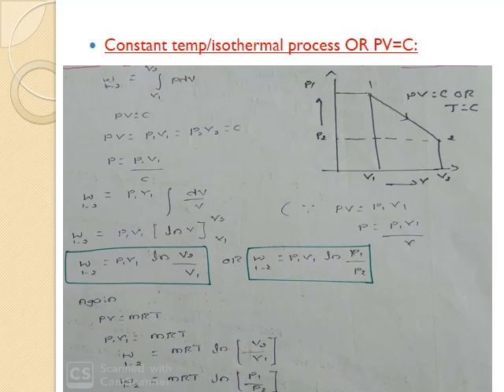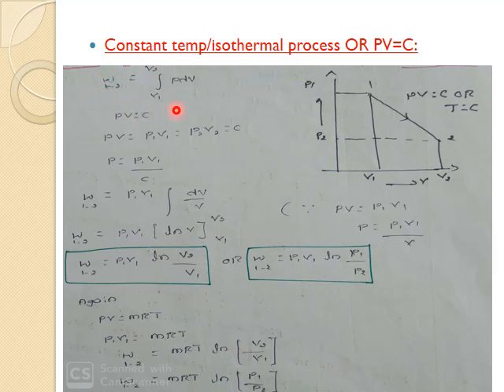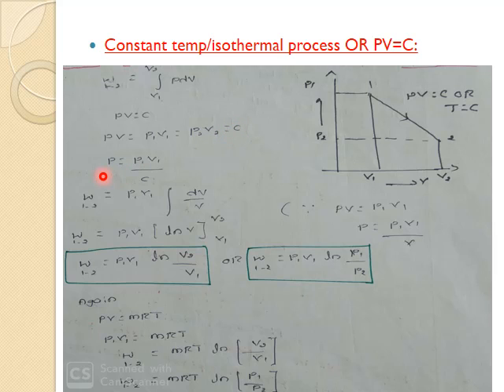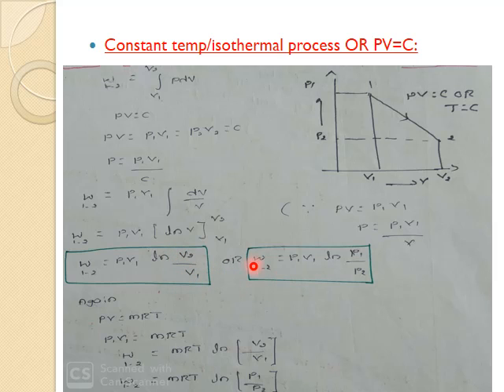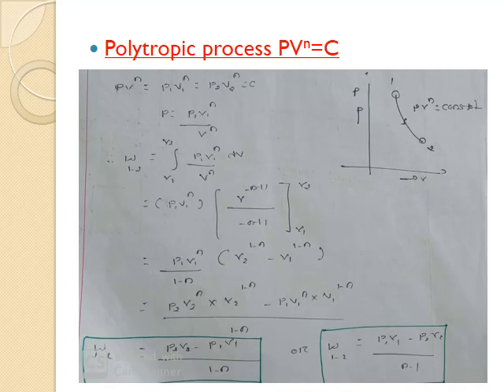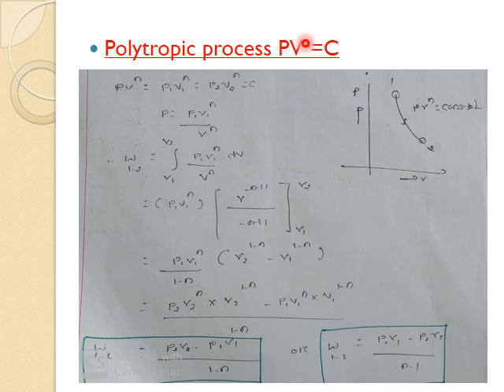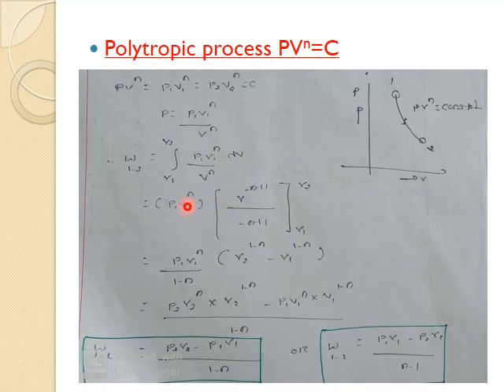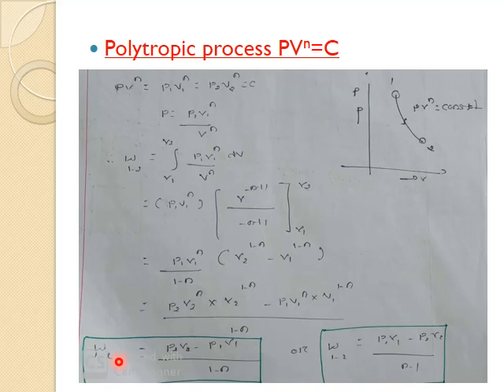TD class 22